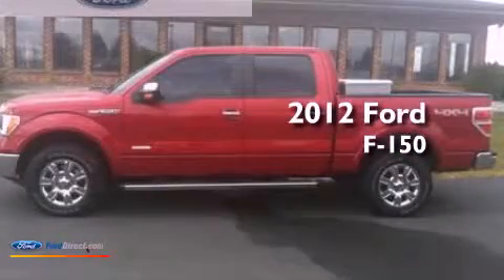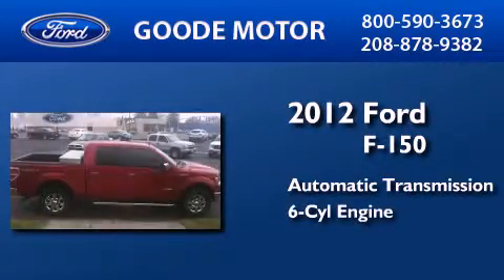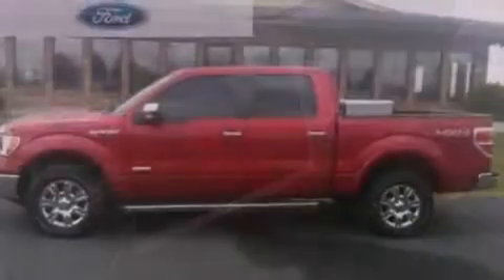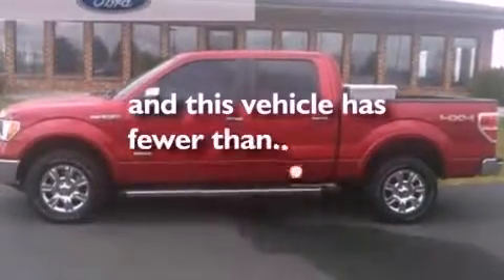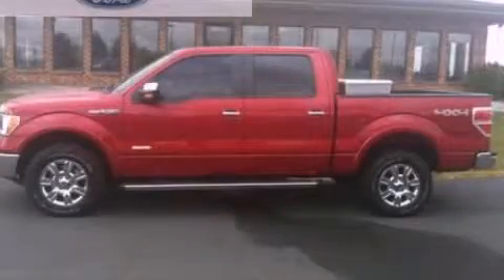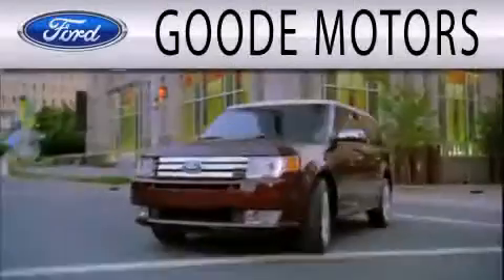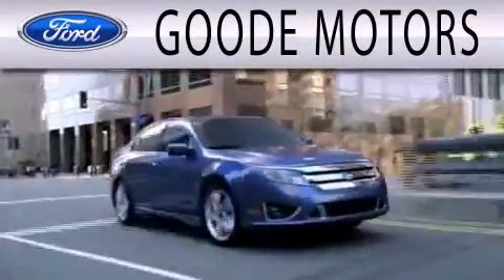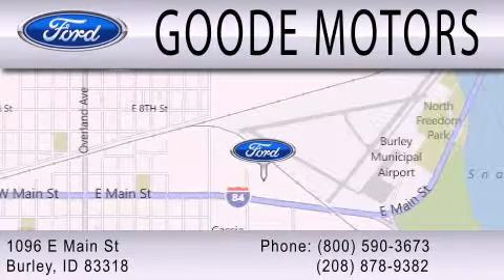Preowned 2012 FORD F-150 Burley ID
We have been honored to serve the Burley ID area , we promise that your experience at our dealership will exceed your expectations !

 Year : 2012
 Make : FORD
 Model : F-150
 Engine : 3.5L V6 24V GDI DOHC TWIN TURBO
 Trans . : 6-SPEED AUTOMATIC
 Exterior : RED CANDY METALLIC TINTED CLEARCOAT
 Miles : 14,812
 Interior : BLACK
 Stock : X2620

 Goode Motor Inc.

 1096 E. Main Street